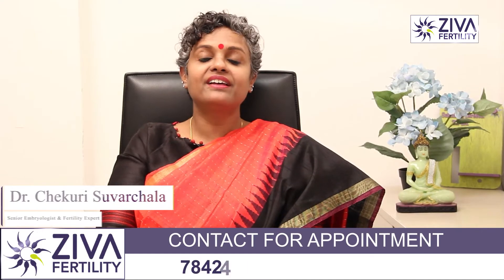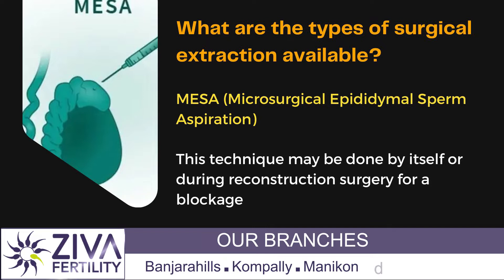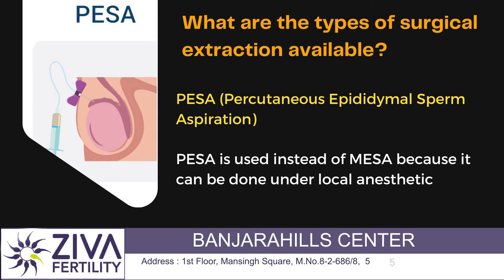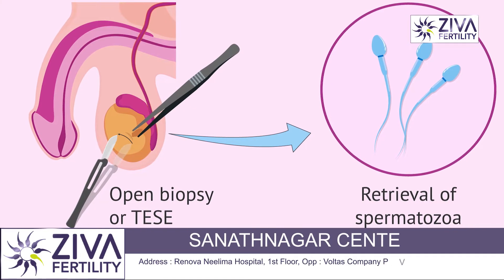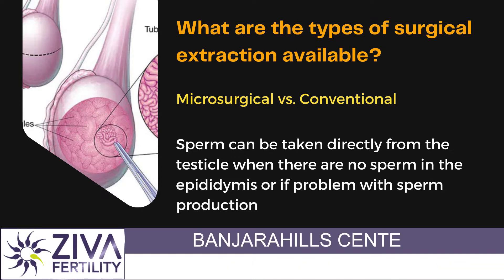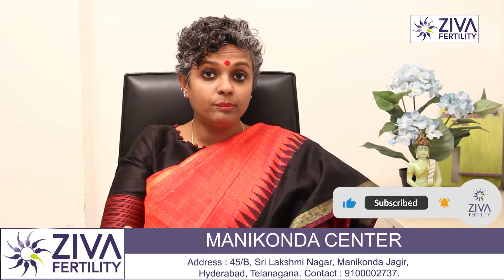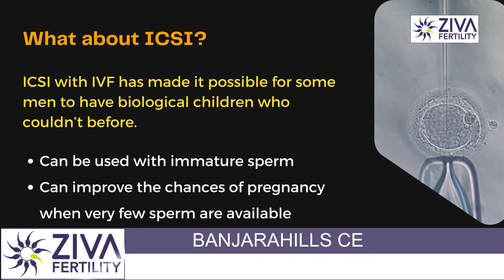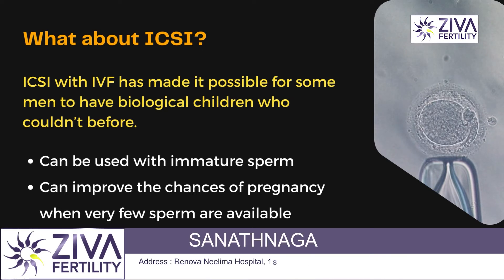PESA, MESA, TESA || Sperm Retrieval Techniques || Low Sperm Count Treatment || Dr Chekuri Suvarchala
Dr. Chekuri Suvarchala (Scientific Director, Masters in Clinical Embryology (Australia & UK, PhD (Genetics)) - Topic: " Sperm Retrieval Techniques " - ZIVA Fertility English -  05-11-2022

Ziva's Success story:
1)  22+ Years of Experience
2)  Around 90% Success Rate
3)  10,200 ICSI Cycles
4)  2,200 IVF Cycles
5)  4+ Centers in Hyderabad